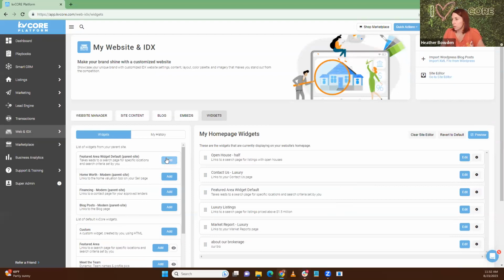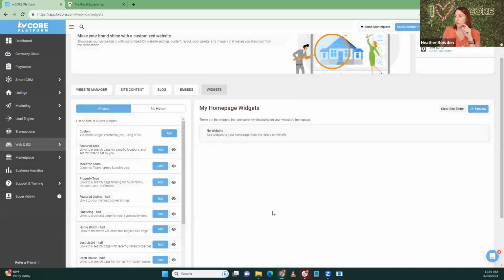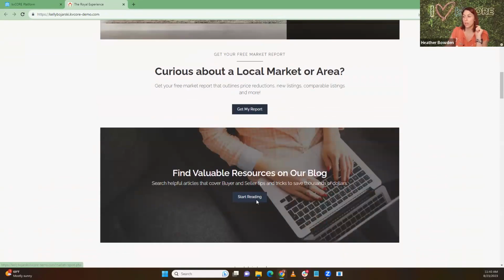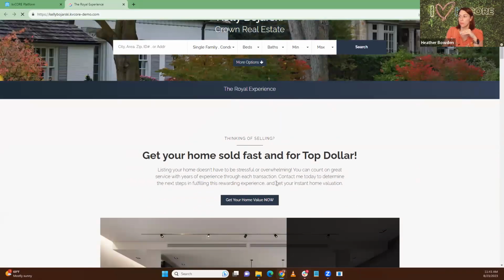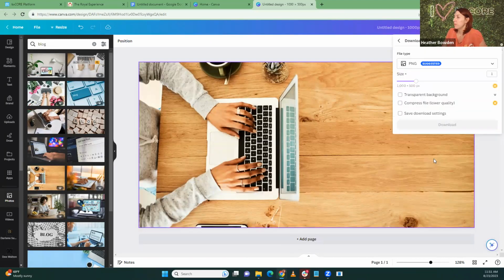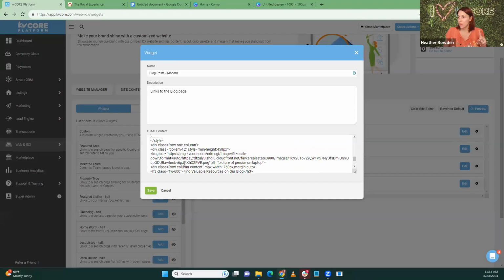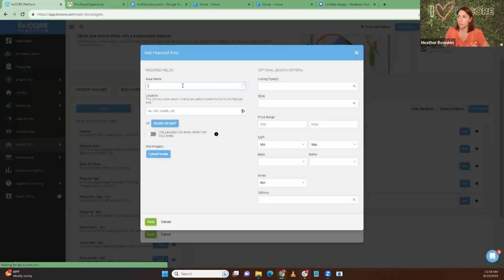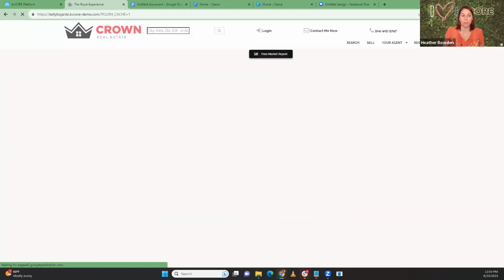Easy Website Widget Coding Hacks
kvCORE has a plethora of pre-done widgets to drag and drop your way to a beautiful website!  But if you'd like to tweak a background picture, a link or even some verbiage, this video will show you how!

For help with the half widgets watch this video:
to flush the cache on your website add this to the end of the URL:
/?FLUSH_CACHE=1